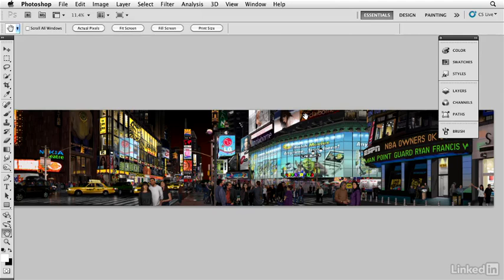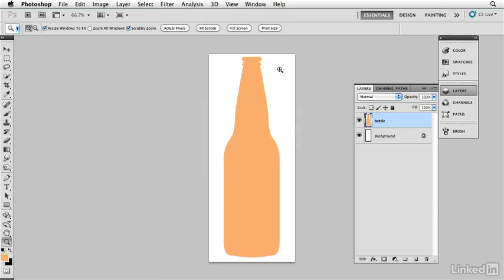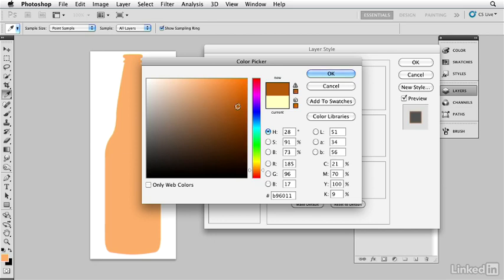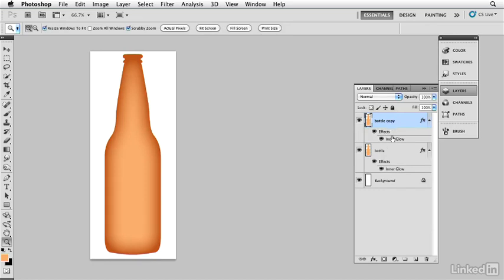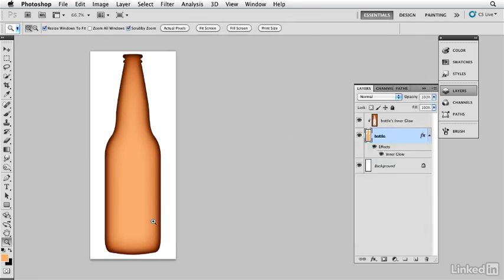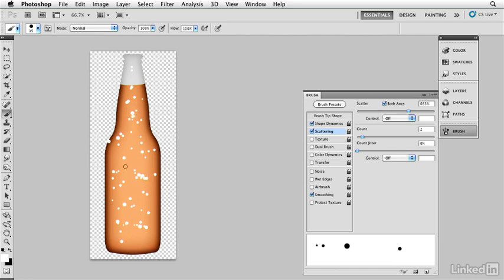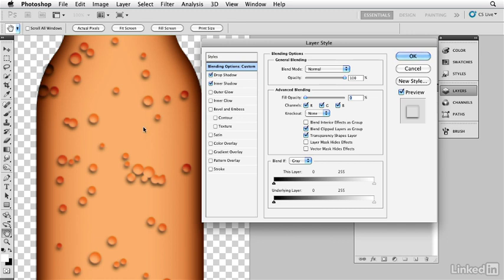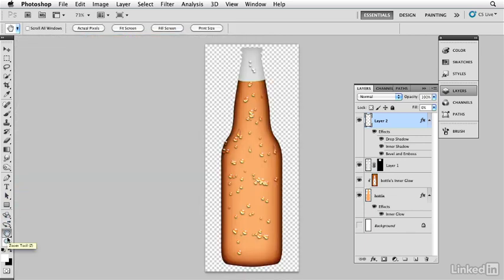Creating a beer bottle in Photoshop